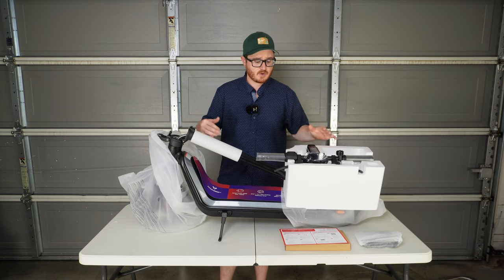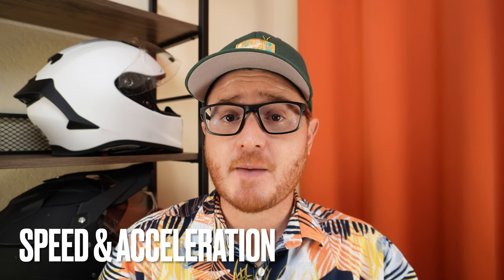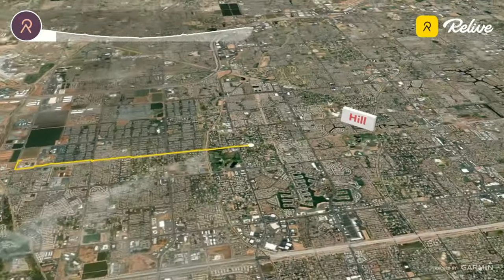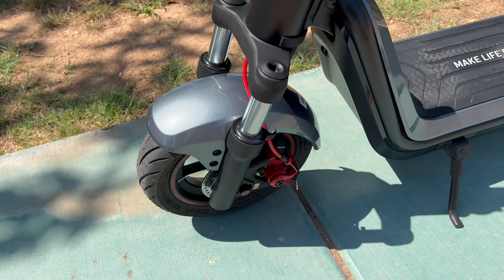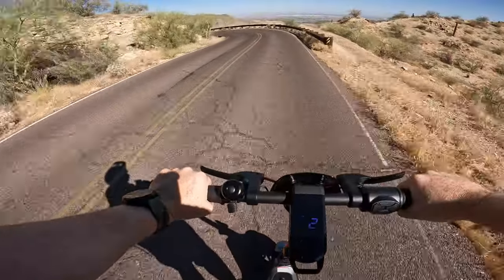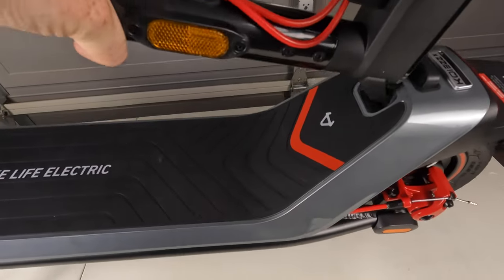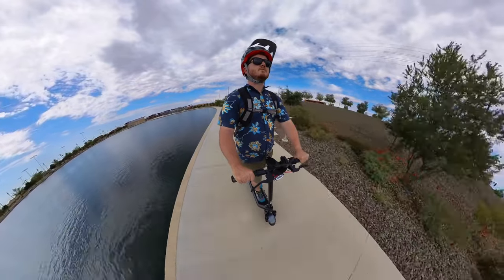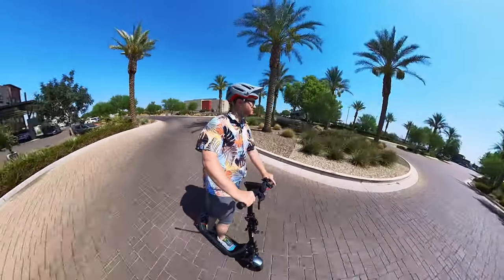Surprisingly Quick! NIU KQi 300X Full Review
Is the NIU KQi 300X the best commuter electric scooter? Find out with this comprehensive review

If you've found this content helpful and you're considering diving into the world of the NIU KQI 300X electric scooter, using these referral links not only sets you up for an exciting adventure but also extends a friendly hand to support this channel. Your backing keeps the wheels turning, and I couldn't be more grateful!

Lexivon Torque Wrench Set
Phone holder w/quick release clamp
Portable tire pump
Scorpion R1 Air Helmet

👉Want to buy the NIU KQi 300X?

0:00 Intro
0:44 Overview
2:48 Speed & Acceleration
4:58 Range
6:22 Hill Climb Ability
8:06 Suspension
9:39 Brakes
10:45 Handling
11:15 Controls
11:53 Lighting
12:46 Portability
13:18 App
15:51 Wrapping it Up
18:16 Conclusion